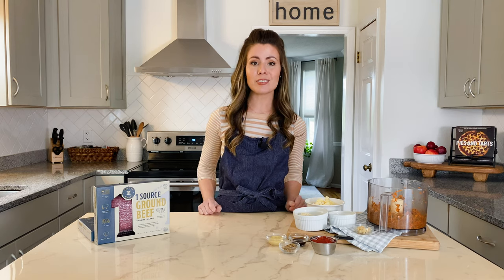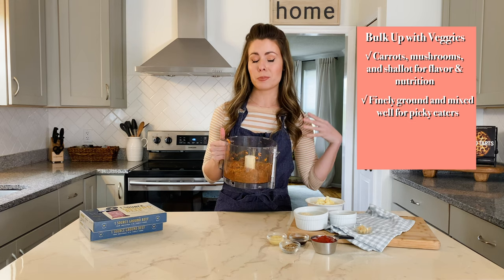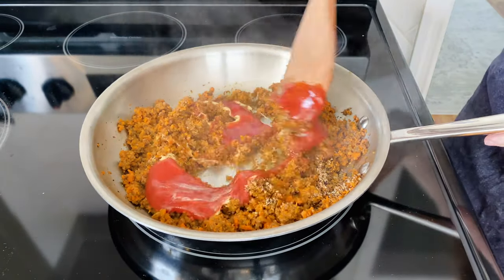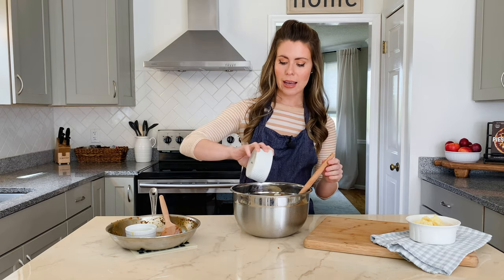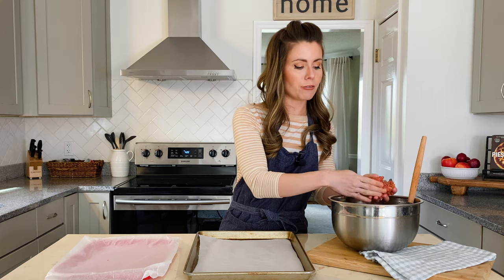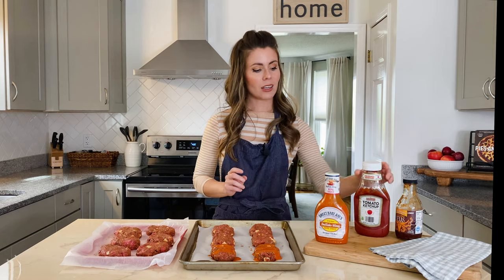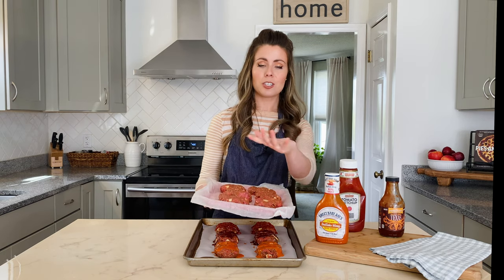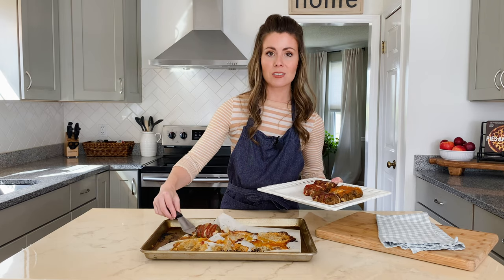The Best Mini Meatloaf Recipe Ever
My husband thinks this is the best meatloaf recipe ever! This easy recipe for freezer-friendly mini meatloaves can be made with any lean ground meat and made ahead. Kids and kids at heart will love them!

INGREDIENTS:
1/3 cup shallot, finely diced (optional)
3 whole medium carrots, peeled and finely grated (about 1 ½ cups) (I use a box grater to finely grate)
3 cups fresh baby spinach leaves
2 cloves garlic, minced (about 1 teaspoon)
⅔ cup Panko bread crumbs
1 large egg, lightly beaten
½ cup ketchup, divided (or replace with BBQ or buffalo sauce)
1 tablespoon Dijon mustard
1 tablespoon Worcestershire sauce
1 tablespoon Montreal steak seasoning
½ teaspoon salt
½ teaspoon pepper
2 pounds ground venison (or substitute with lean 93/7 ground beef, chicken, or turkey)
4 ounces white cheddar cheese

Cutting board
Stand mixer
Food processor
Dutch oven
Cotton towels